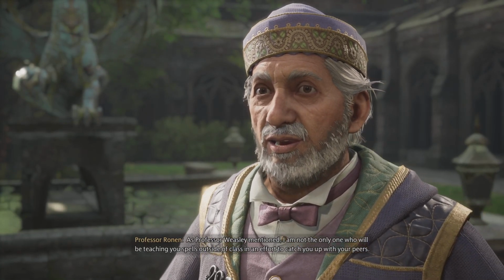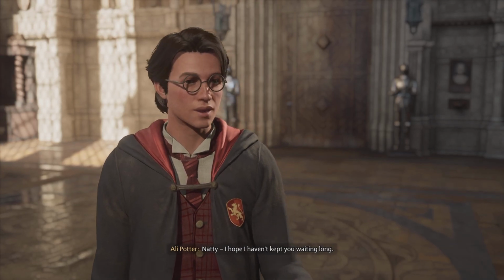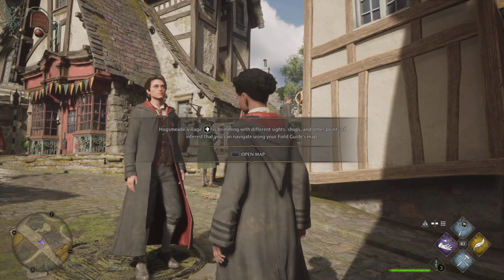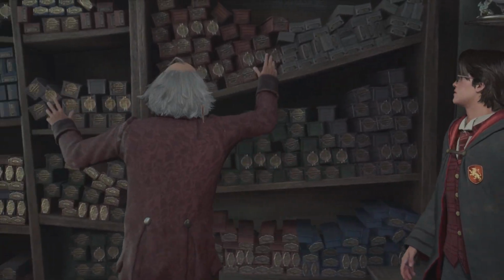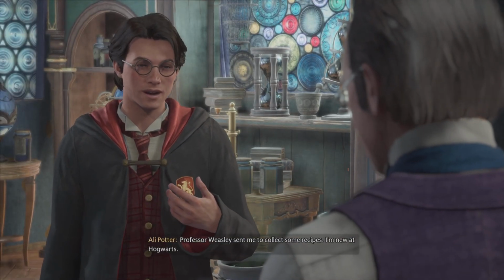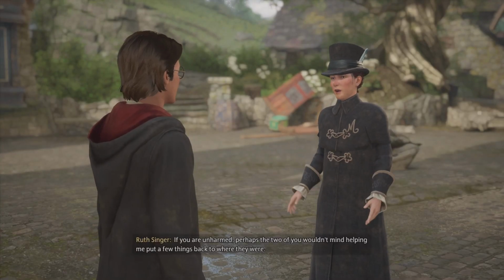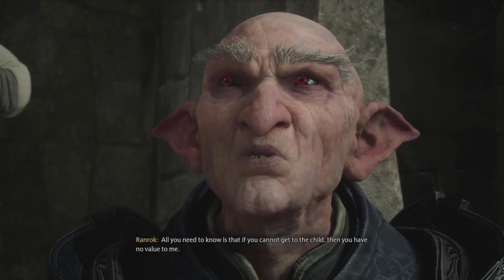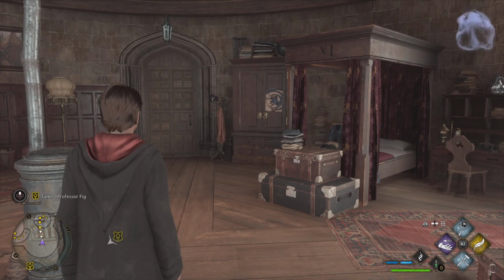HOGWARTS LEGACY PS5 Walkthrough Gameplay Part 3 - TROUBLE IN HOGSMEADE (FULL GAME)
Hogwarts Legacy is an immersive, open-world, action role-playing game set in the 1800s Wizarding World. Developed by Avalanche Software and published by Warner Bros. Games under the Portkey Games label, Hogwarts Legacy introduces an original story that puts players at the center of their own Wizarding World adventure. Hogwarts Legacy is available February 10, 2023 for PlayStation®5, Xbox Series X|S and PC.

Hogwarts Legacy is an action role-playing game in which players are able to attend classes at Hogwarts School of Witchcraft and Wizardry. Locations from the Wizarding World franchise will be explorable such as the Forbidden Forest, Diagon Alley, and Hogsmeade. During character creation the player is able to choose their appearance, house, and gender. Players will be able to customize their character's voice, body type and add accessories such as glasses in character creation. Level progression will allow the player to access and upgrade different spells, talents, and abilities.

Hogwarts Legacy is set in the 1890s and follows a student starting at Hogwarts in the fifth year. As the player is starting at the school later than other students, a wizards field guide is given by the Ministry of Magic. Completing sections of this guide through exploration provides additional information and experience points. The player character, who holds the key to an "ancient secret that threatens to tear the wizarding world apart", is capable of manipulating a mysterious ancient magic, and will need to help uncover why this forgotten magic has suddenly made a resurgence and the ones that are simultaneously trying to harness it.